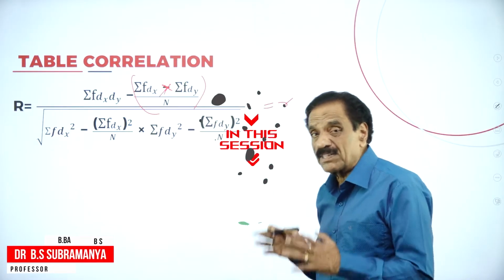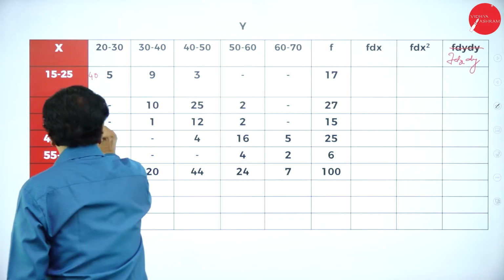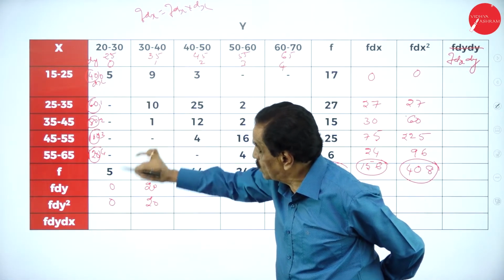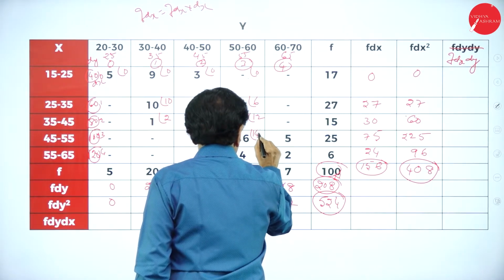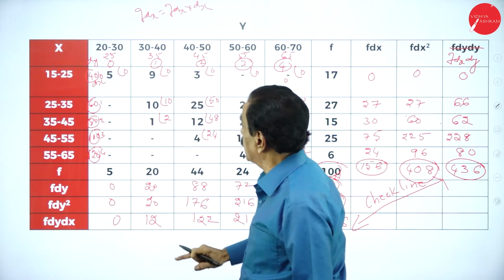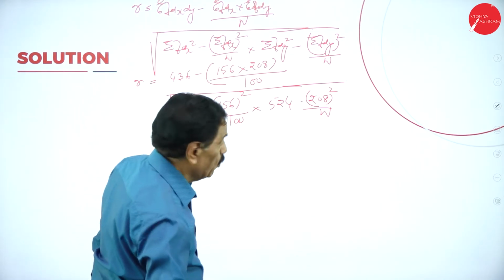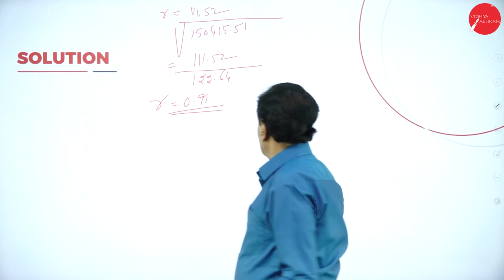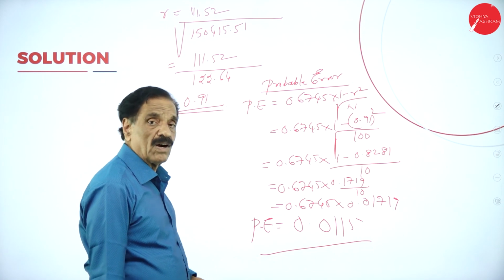DAY 25 | STATISTICS FOR MANAGEMENT - I | V SEM | B.B.A | CORRELATION | L7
Course : B.B.A
Semester : V SEM
Subject : BUSINESS STATISTICS
Chapter Name : CORRELATION
Lecture : 7